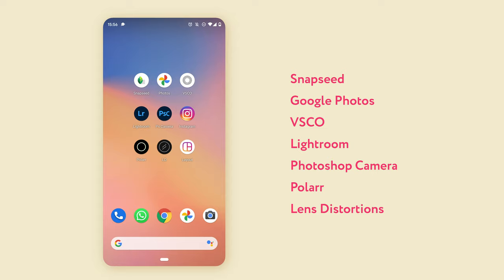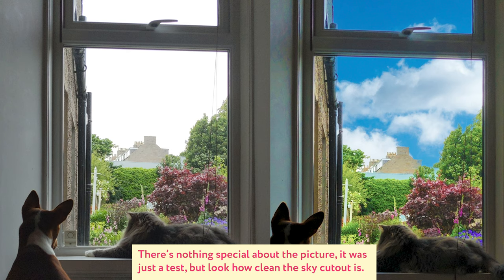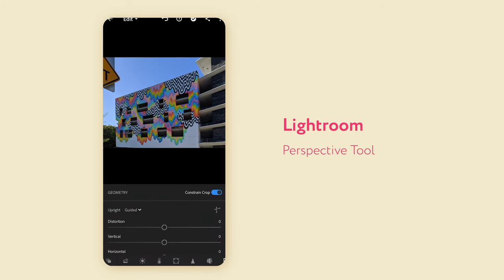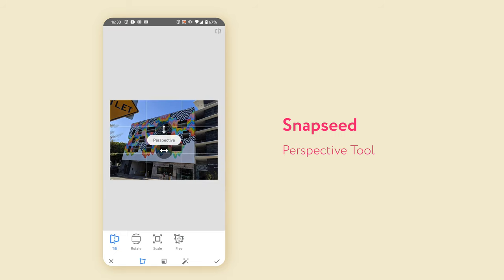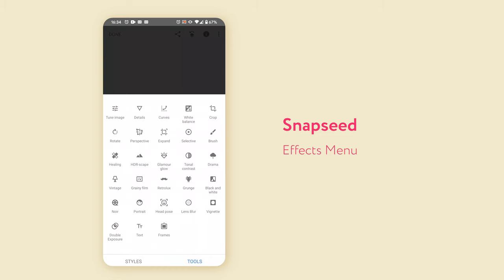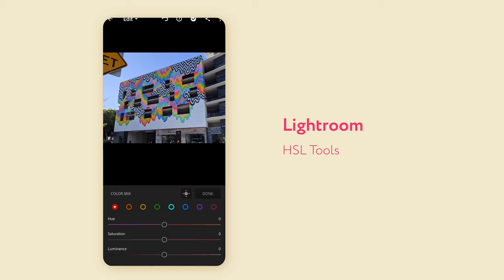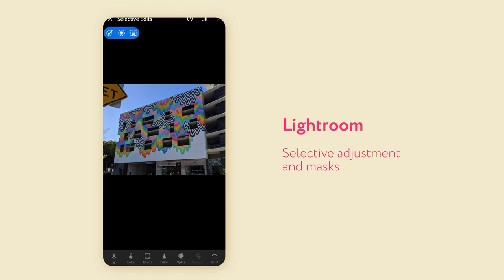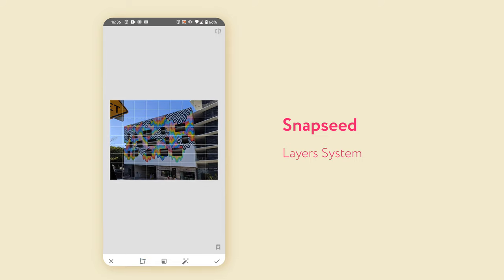The best photo editing apps on mobile (iOS & Android) in 2020 | Designers perspective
With more and more of us relying on our phone cameras as the main camera we take everywhere, mobile apps for editng these pictures have become more popular. Apps like Instagram originally allowed for filters to be applied to mask the poor quality of a lot of mobile cameras. However now as these cameras get better, we can do a lot more with the image, and many cameras can even capture RAW images.